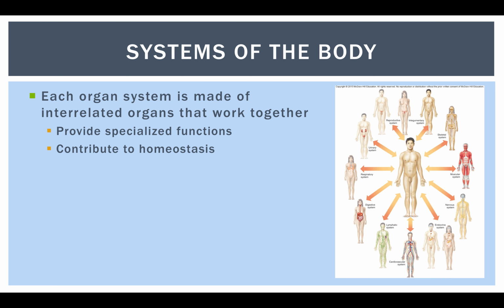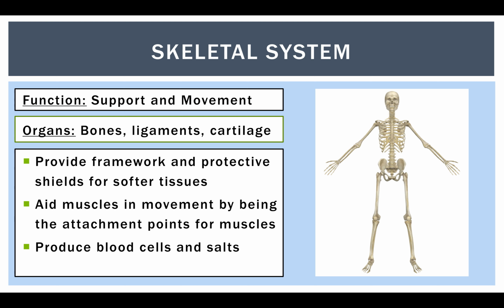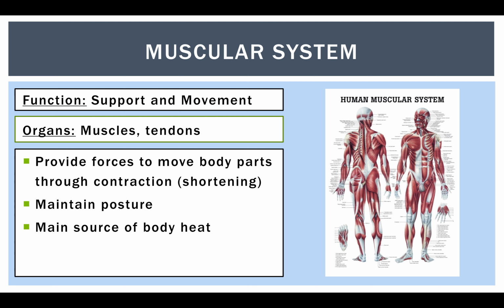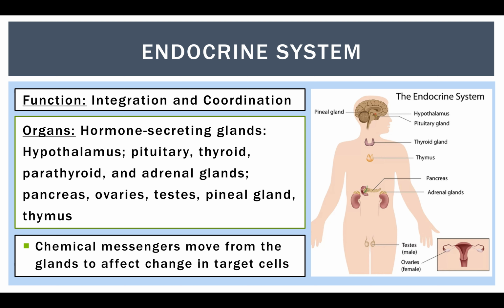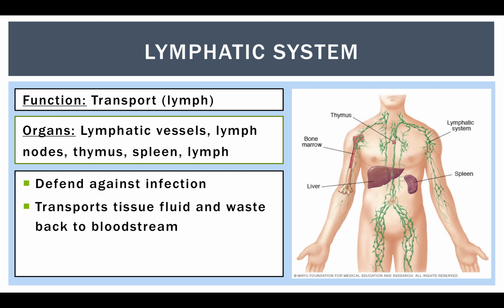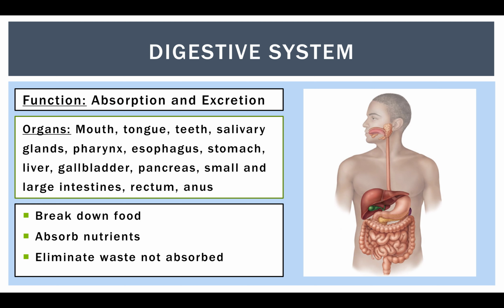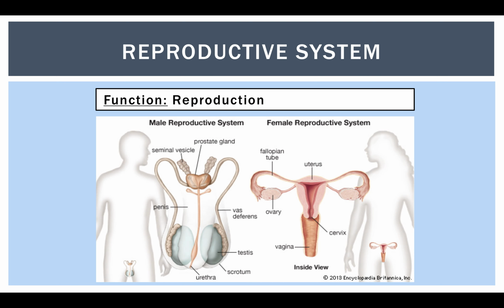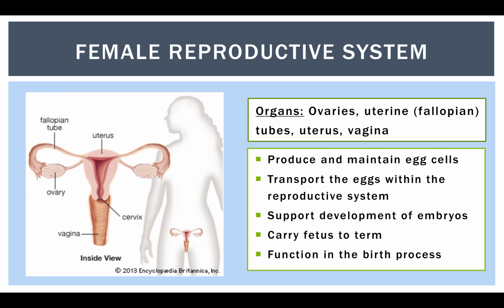Organ Systems Overview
Overview of the organ systems of the body including functions and organs